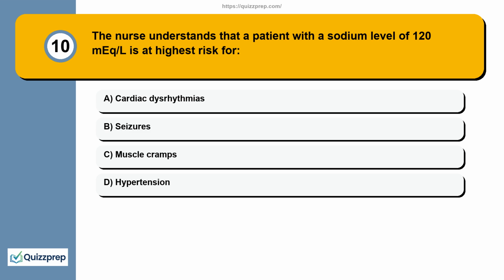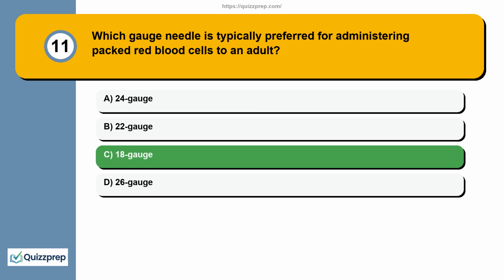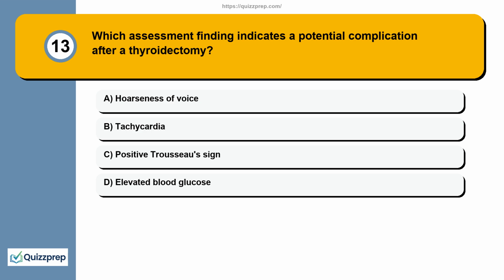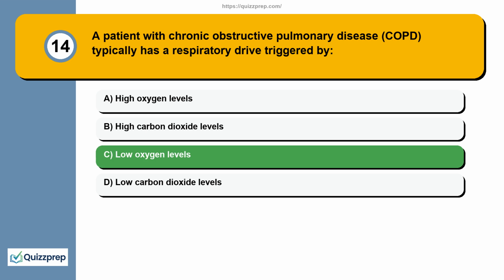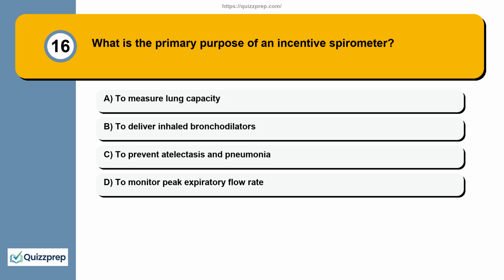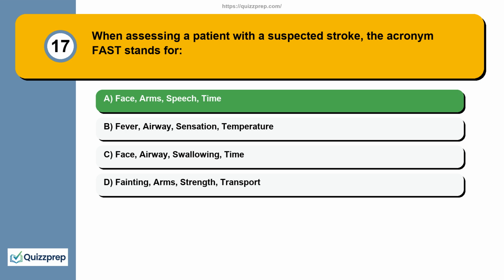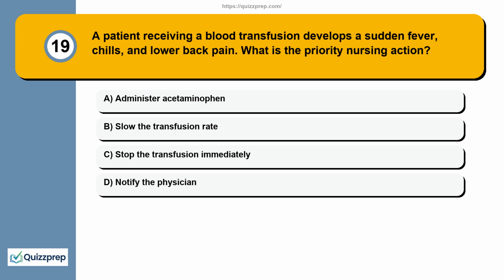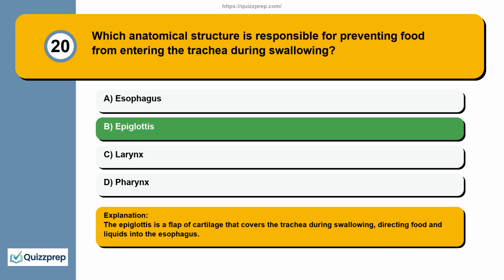Pass the 2026 CHT Exam: Certified Hemodialysis Technician Practice Questions and Review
Are you preparing for the 2026 BONENT Certified Hemodialysis Technician CHT exam and feeling the pressure of the 74% passing score. This video is designed to help you master the most challenging sections of the exam including patient care machine technology water treatment and infection control. We break down high yield practice questions that mirror the actual 2026 test format so you can walk into the testing center with total confidence.

The path to becoming a Certified Hemodialysis Technician requires a deep understanding of the extracorporeal circuit dialysate composition and AAMI standards for water treatment. In this session we cover critical scenarios you will face on the 2026 exam such as responding to air embolism alarms managing hypotensive episodes during treatment and ensuring proper disinfection protocols to prevent healthcare associated infections.

Whether you are a new dialysis tech getting your 1000 hours of experience or an experienced professional ready for national certification these practice questions provide the edge you need to pass on your first attempt. We focus on the application level questions that make up over 60% of the CHT exam ensuring you know not just the facts but how to act in a clinical setting.

If you are looking for additional support we also provide these services and resources to help you accelerate your career and master the technical requirements of the dialysis unit. Our goal is to simplify the complex concepts of nephrology nursing and technology so you can focus on providing the best patient care possible.

Don't let the 3 hour time limit or the 150 questions intimidate you. By practicing with these 2026 updated materials you are training your brain to recognize the correct answers quickly and efficiently. We go over the five major domains of practice including the 45% weighted patient care section and the vital water treatment systems management which is critical for patient safety.

We want to see you add those three letters to your name and join the ranks of elite certified professionals in the field of nephrology.